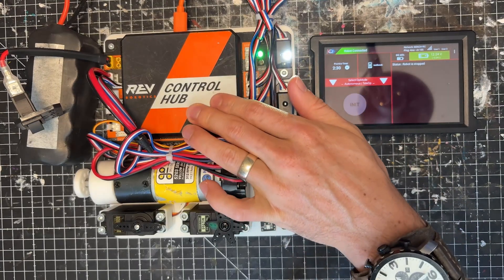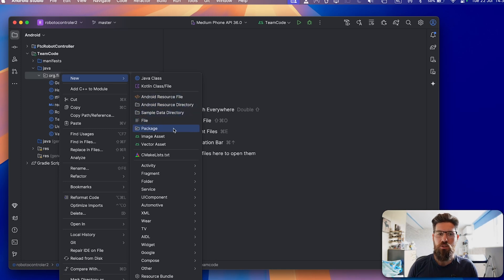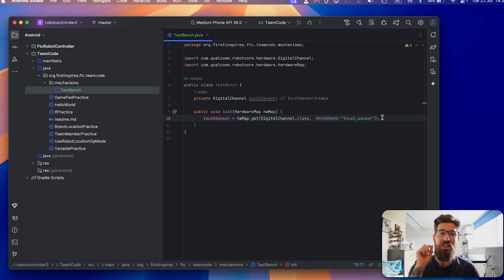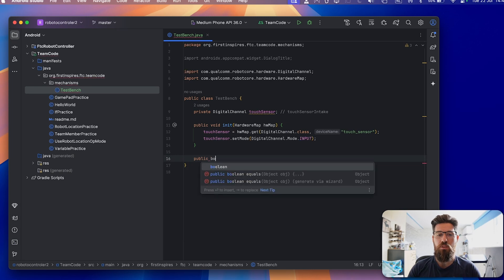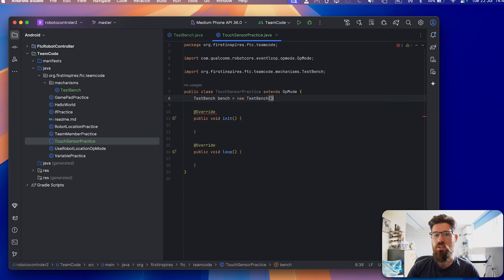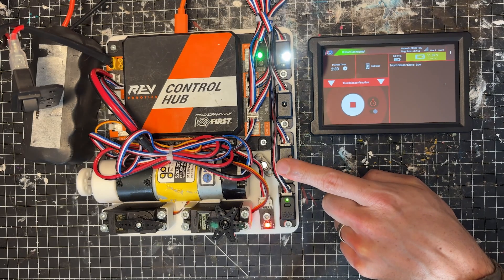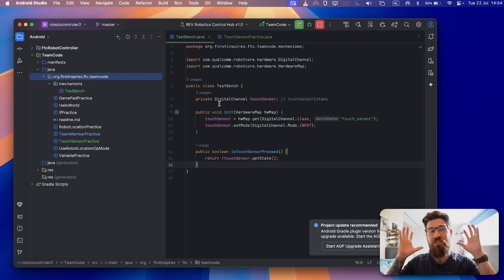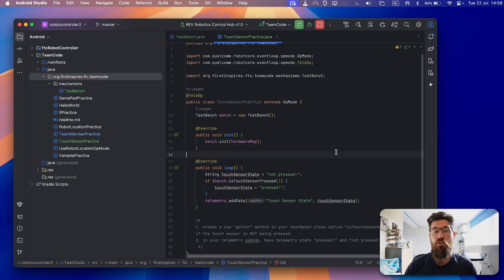How To Program REV Touch Sensors (Learn Java For FTC Robotics)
How to wire, configure, and program a REV Touch Sensor in Java for your FTC robot.

⤵️ Why Watch?
In this tutorial, we break down one of the most essential components in FTC Robotics: the touch sensor. We'll take you step-by-step through the entire process, from properly connecting the sensor to your REV Control Hub, to setting it up in your robot's configuration file, and finally writing clean Java code in Android Studio to read its input. Whether you're a rookie programmer trying to make your first autonomous routine or a mentor looking for a clear teaching resource, this video has you covered. I'll also give you some practical exercises to make sure your new skills are ready for competition.

→ My Recommended Further Learning Book

📚 Chapters:
0:00 Intro
1:04 How to Wire
1:45 Configuration File Setup
3:08 Making a Mechanisms Class
7:21 Getter Method
9:05 OpMode Example
14:24 Practical Exercise 1
15:45 Practical Exercise 2